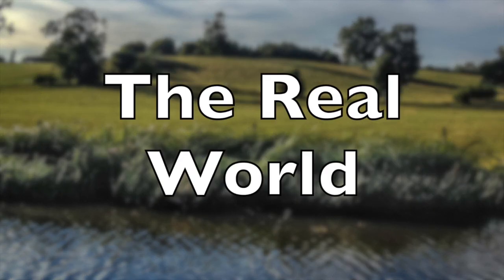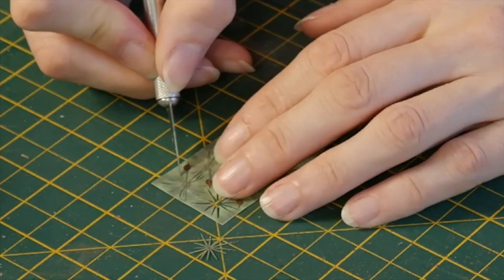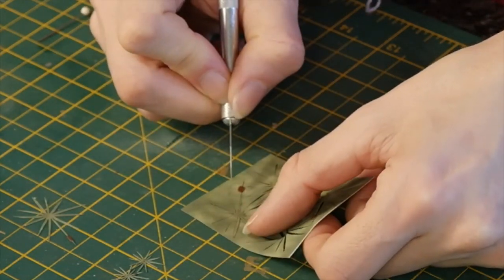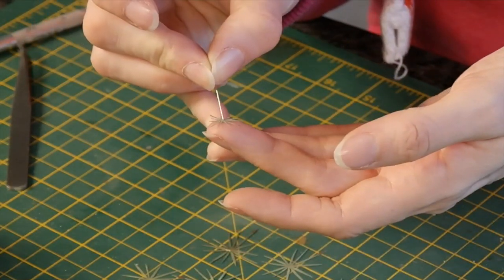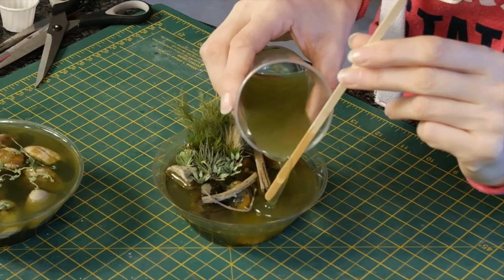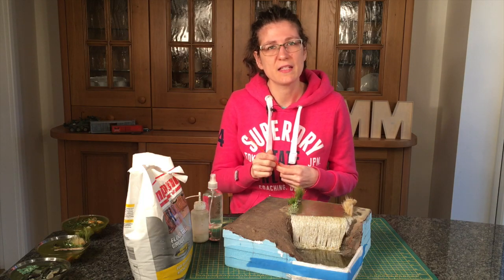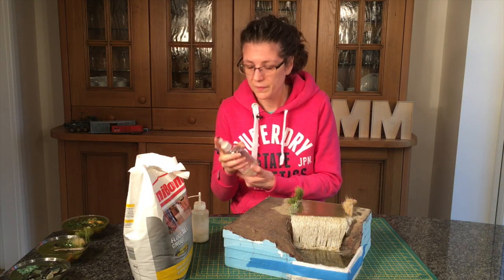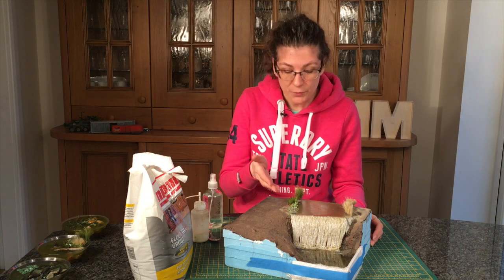How to Model Bulrushes using Noch Laser Cut Minis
This week we're looking at how to model bulrushes using Noch Laser Cut Minis. They are easy to apply and build up an effective mass of rushes, however, they are not cheap.

The items I used were Noch Schilf 14102 (HO scale) and 14608 (N scale).  They are basically laser cut printed paper with a small hole at the centre in which you can put a pin to bend the leaves up around.  It's a simple but effective method.

Bulrushes or rushes are found along the edge of many watercourses and range from low green groups to taller bulrushes with the distinctive brown cylindrical flower heads.

Index

00:08 The Real World
00:23 Bulrushes
10:30 Final Result
11:24 Mini Kathys
12:17 Close